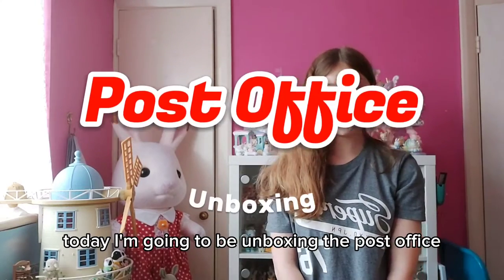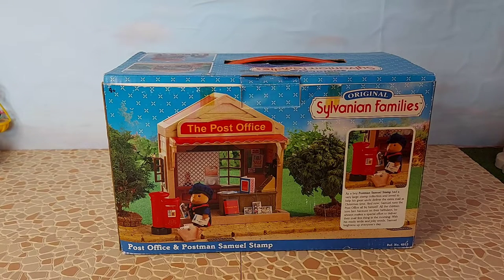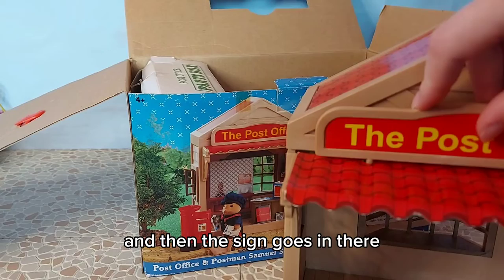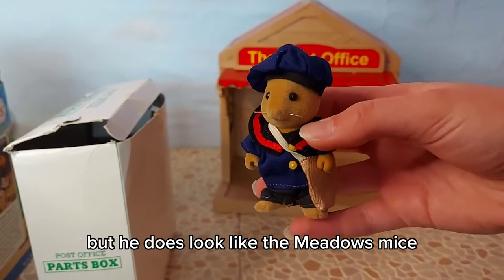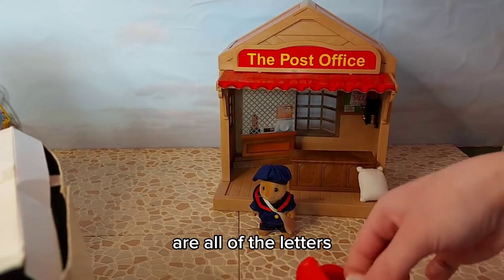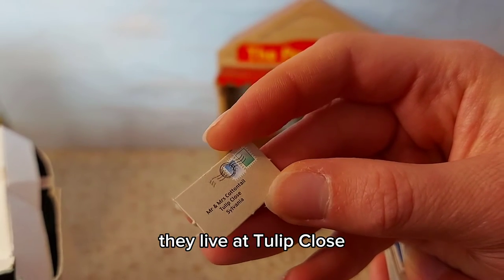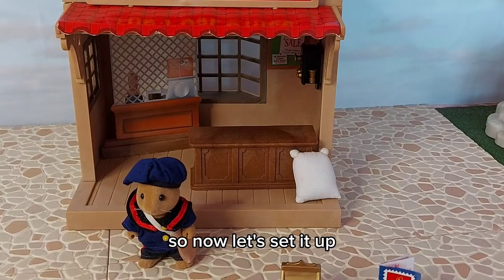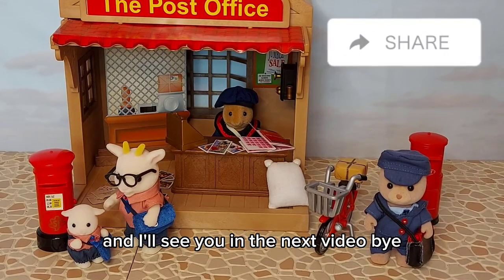Sylvanian Families Post Office (Flair) Unboxing (Calico Critters)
Sylvanian Families Post Office (Flair) Unboxing (Calico Critters) | Amy's Animals: Secret Life Of Sylvanians

Hi everyone! Today I am unboxing the Flair Post Office! I got this from eBay!